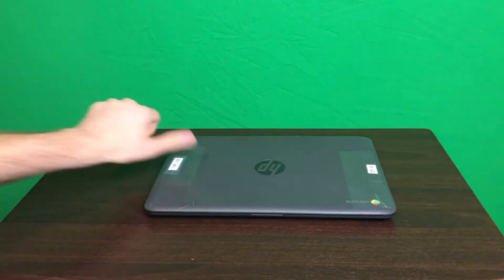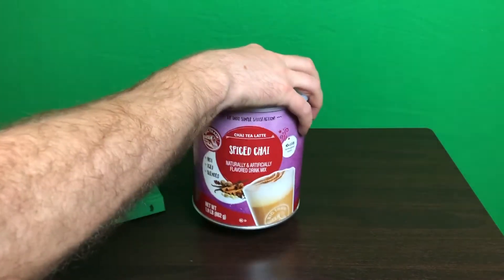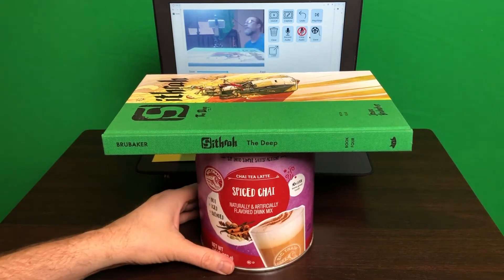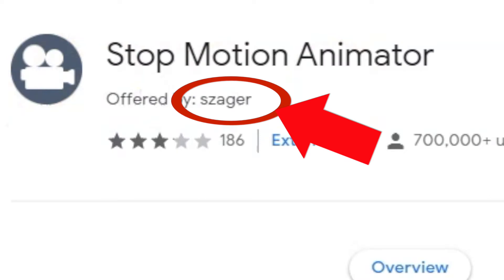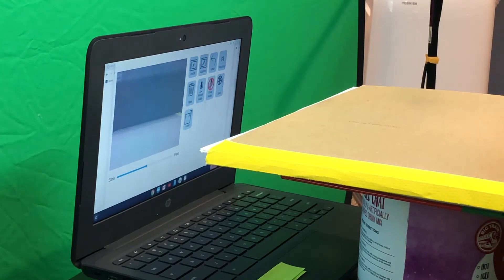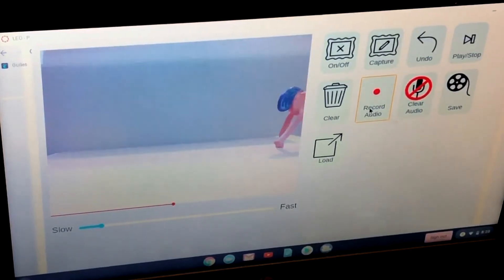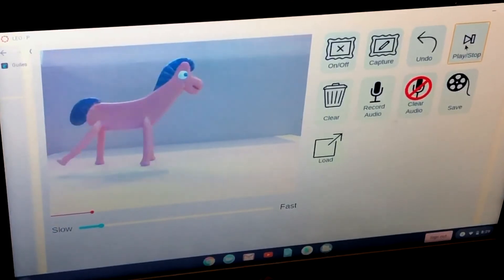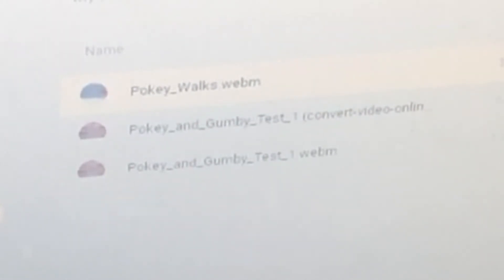Getting Started With Stopmotion Animation Using Free Chromebook App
(only 2 free used per day on the free account)

(I only tried this once, so, not sure how many times it ca be used - let me know if you have better FREE options that are browser-based).

Phone App - Stop Motion Studio
For Android/Google Play:

(This is my personal favorite app for stopmotion animation and I've used it for YEARS, but since many students didn't have phones, I wanted to find one that everyone could use with just their browsers.  If you can get this one, DO IT!).